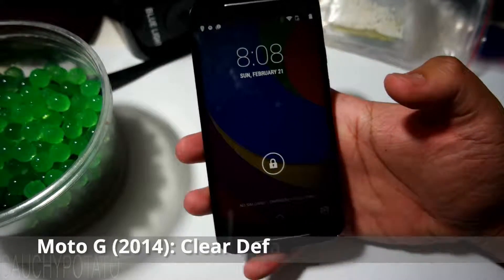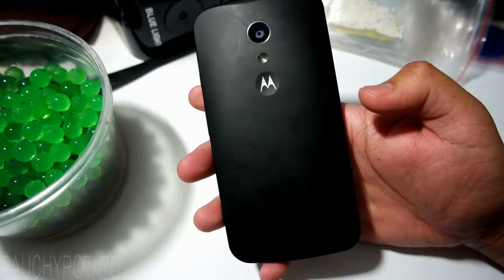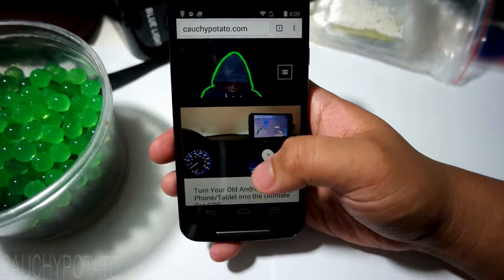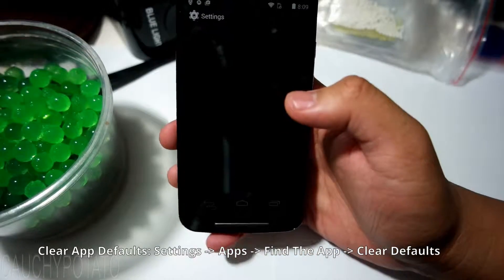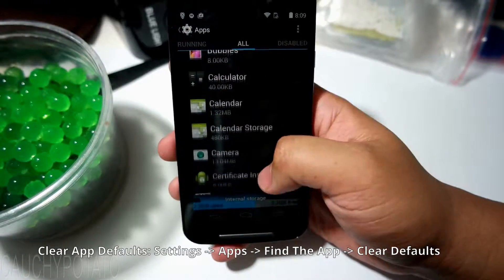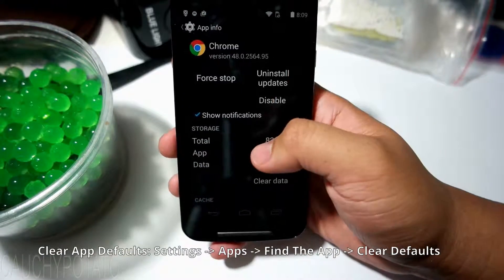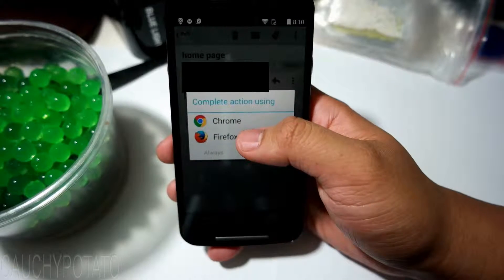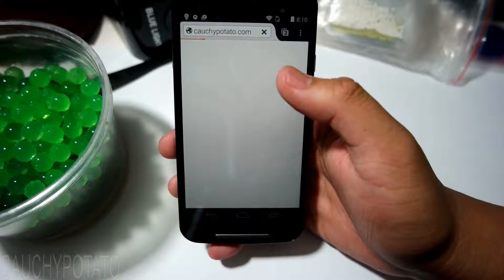Moto G 2nd Gen: Clear App Defaults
Video to show how to clear application defaults on the Moto G 2nd Generation (2014).

In general resetting defaults goes as:

Settings
Applications
Find the current default app opening a file type you want to reset Clear Defaults